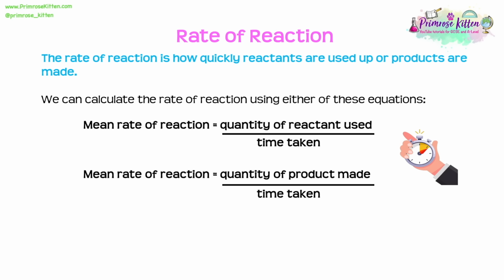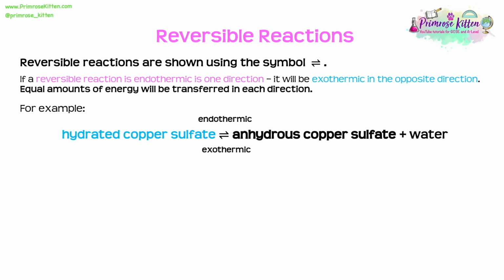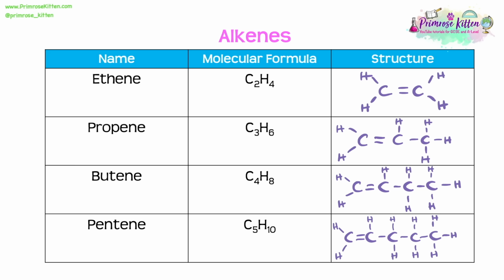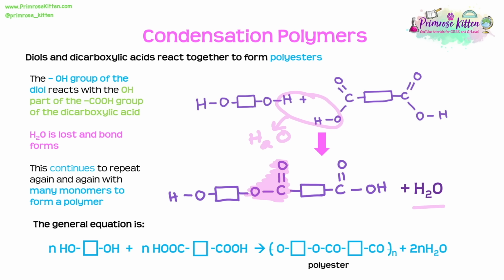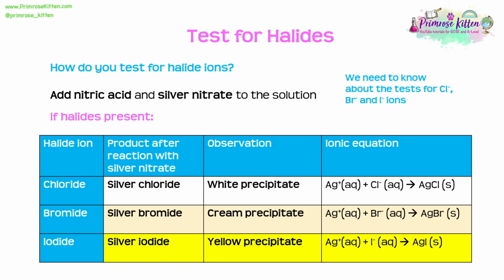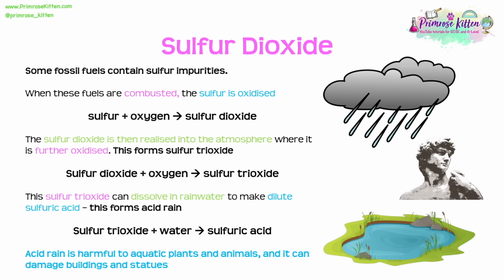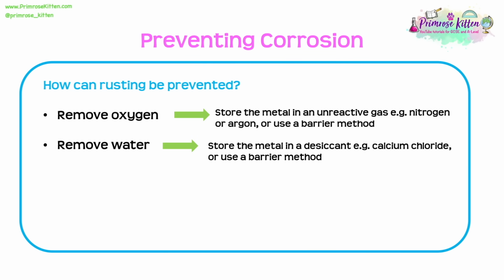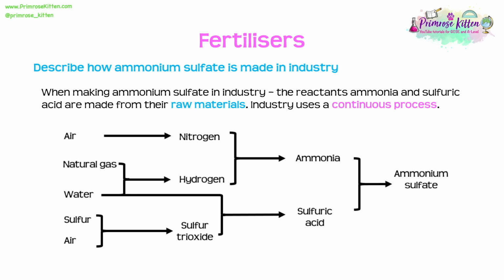Grade 9 | AQA Chemistry | Paper 2 | Whole paper revision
00:00:00 start
00:00:42 Topic 6. The rate and extent of chemical change
00:10:00 Rate factors
00:17:10 Reversible reactions
00:20:32 Position of equilibrium
00:25:40 Topic 7. Organic chemistry
00:26:40 Crude oil
00:27:19 Homologous series
00:27:55 Alkanes
00:29:19 Fractional distillation
00:31:26 Properties hydrocarbons
00:33:14 Cracking
00:36:09 Alkenes [Separate Chemistry Only]
00:41:32 Alcohols [Separate Chemistry Only]
00:47:11 Carboxylic acids [Separate Chemistry Only]
00:51:06 Addition Polymers [Separate Chemistry Only]
00:53:57 Condensation polymers [Separate Chemistry Only]
00:56:17 Amino acids [Separate Chemistry Only]
00:57:29 DNA [Separate Chemistry Only]
00:58:56 Topic 8. Chemical analysis
00:59:56 Pure
01:01:19 Formulations
01:02:02 Chromatography
01:04:25 Hydrogen test
01:04:42 Oxygen test
01:05:00 CO2 test
01:05:21 Chlorine test
01:05:36 Flame tests [Separate Chemistry Only]
01:07:25 Metal hydroxides [Separate Chemistry Only]
01:11:10 Carbonates [Separate Chemistry Only]
 01:11:44 Halides [Separate Chemistry Only]
01:13:46 Sulfates [Separate Chemistry Only]
01:14:20 Instrumental Methods [Separate Chemistry Only]
01:15:20 Flame Emission [Separate Chemistry Only]
01:16:21 Topic 9. Chemistry of the atmosphere
01:17:22 Gases in atmosphere
01:17:45 Early atmosphere
01:20:42 Greenhouse gases
01:24:24 Global climate change
01:26:16 Carbon footprint
01:26:57 Atmospheric pollutants
01:34:33 Topic 10. Using resources
01:37:22 Potable water
01:42:33 Bacterial and phytoextraction
01:44:21 Life cycle assessments
01:45:17 Reducing use
01:46:32 Corrosion [Separate Chemistry Only]
01:50:41 Barrier methods [Separate Chemistry Only]
01:51:17 Sacrificial protection [Separate Chemistry Only]
01:51:56 Alloys [Separate Chemistry Only]
01:54:32 Ceramics [Separate Chemistry Only]
01:55:54 Polymers [Separate Chemistry Only]
01:57:44 Composite materials [Separate Chemistry Only]
01:58:25 Ammonia [Separate Chemistry Only]
01:59:47 Position of equilibrium - industry [Separate Chemistry Only]
02:01:33 NPK fertilisers [Separate Chemistry Only]